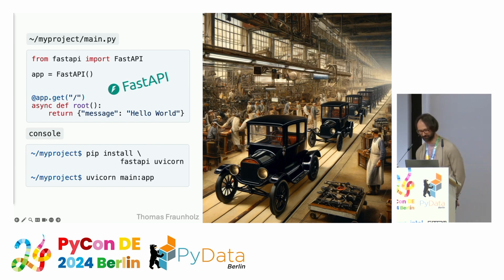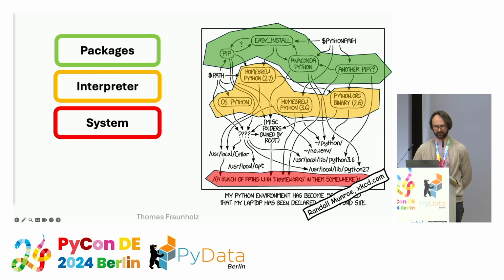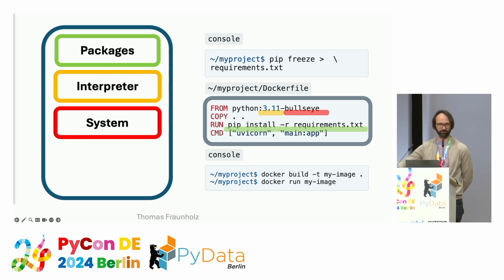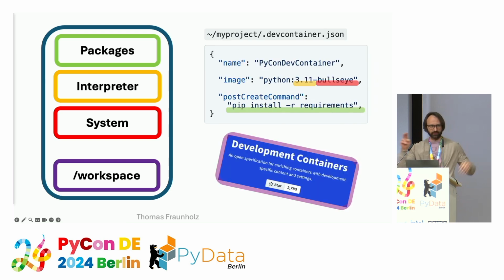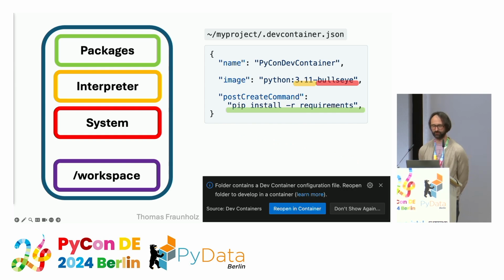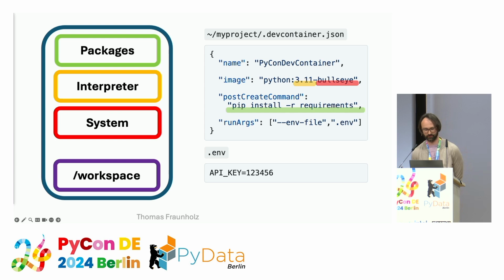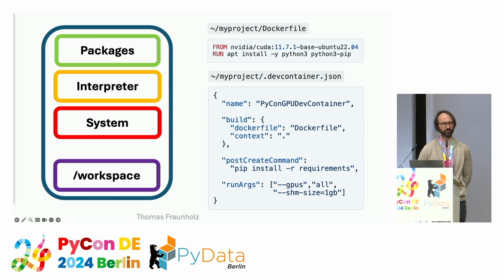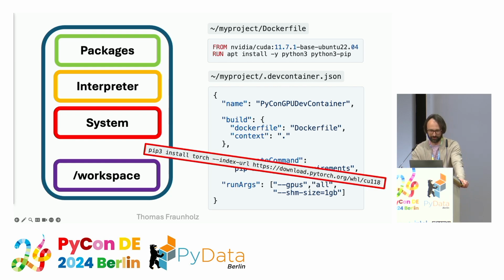Unlock the Power of Dev Containers: Build a Consistent Python Development Environment in Seconds!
🎓 Watch as Thomas Fraunholz demonstrates how to build a consistent Python development environment in seconds using Dev Containers, saving you time and hassle with each new project!

Speakers:
Thomas Fraunholz

Description:
Thomas Fraunholz, a Senior Researcher AI with expertise in MLOps, shared insights on unlocking the power of Dev Containers in a recent talk. Dev Containers offer a quick and consistent Python development environment setup, benefiting programmers, data scientists, and machine learning engineers alike. Thomas highlighted the convenience of creating a development environment in seconds, regardless of location or tool preferences. The open-source Development Container Specification eliminates the need to repeatedly set up environments from scratch for new projects. The talk covered setting up a Python environment with focus on package management and GPU support, equipping attendees with the ability to leverage Dev Containers' advantages for seamless work and rapid readiness. If you seek to enhance productivity by eliminating time spent on development environment setups, Thomas's talk on Dev Containers is a valuable resource. Thomas's background in AI-driven cybersecurity at Smart Cyber Security GmbH adds depth to his insights, making this talk a must-attend for those eager to streamline their development workflows.

About:
Python Softwareverband e.V.:

NumFOCUS Inc.